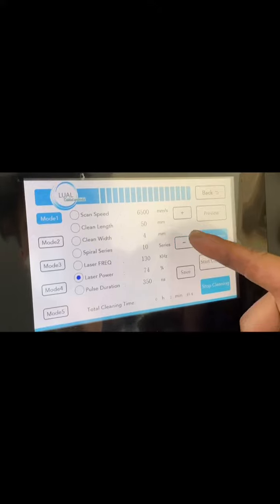Spain 200W laser cleaner pulsed MOPA laser light remove paint with Spanish language interface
We provide laser cleaning machine from low power 20W to high power 2000W.

Welcome your inquiry.
Chengdu MRJ-Laser Technology Co., Ltd
Alice.Li（Sales engineer）
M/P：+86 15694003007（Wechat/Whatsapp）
Add：Rm. 1502, Borun Science & Technology Park, No.2 Gaopeng East road, Chengdu Hi-Tech Zone, Sichuan, China